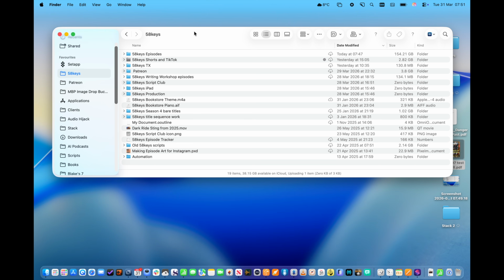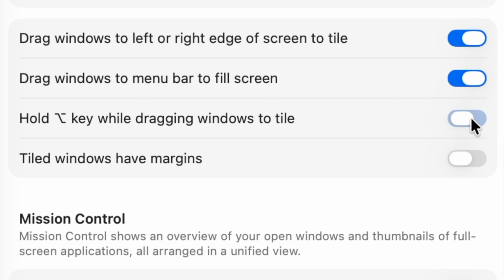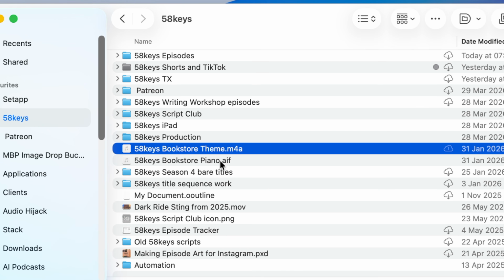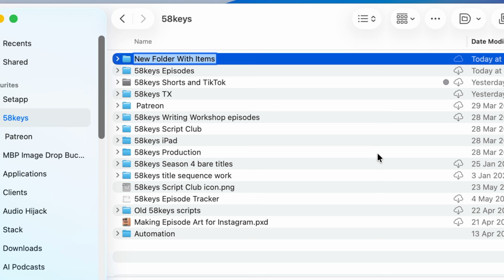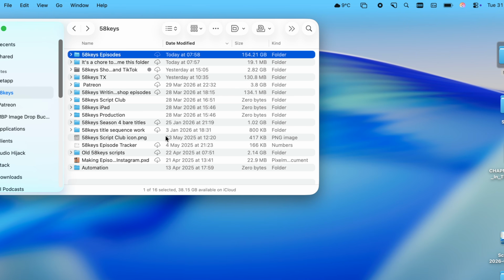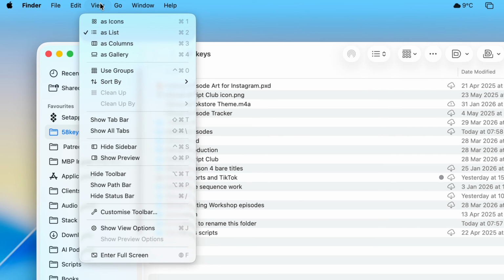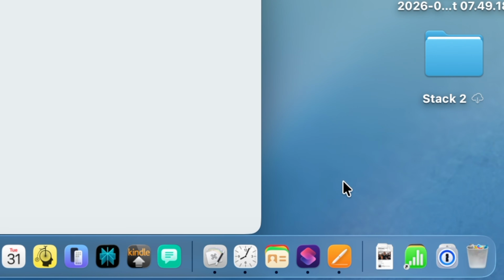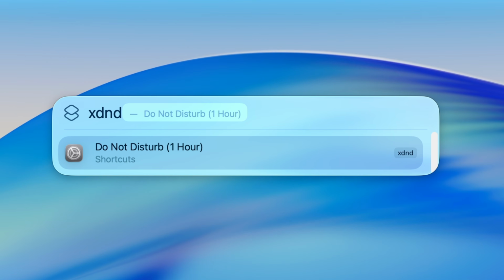More Mac Finder tips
Following the list of Finder tips that I didn't know after decades of using it, here's a set I did know and rely on hugely.